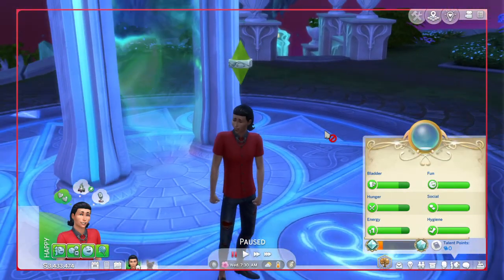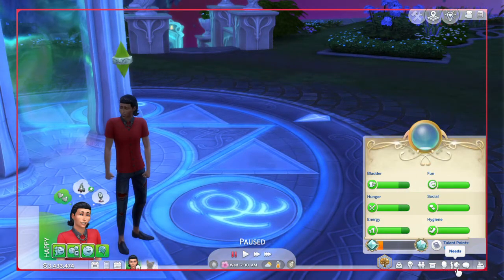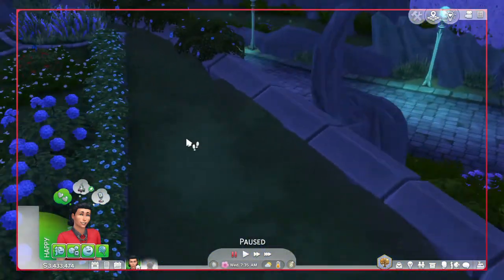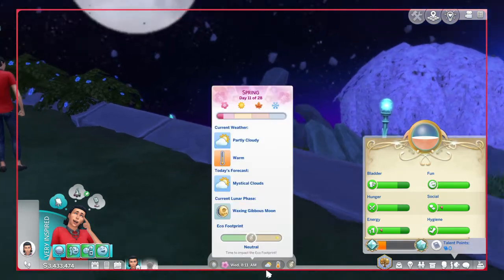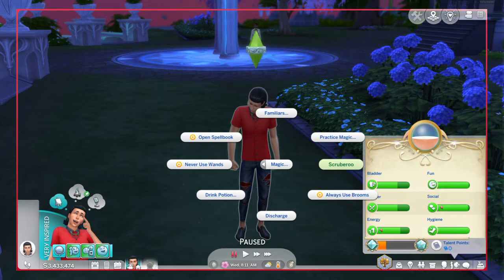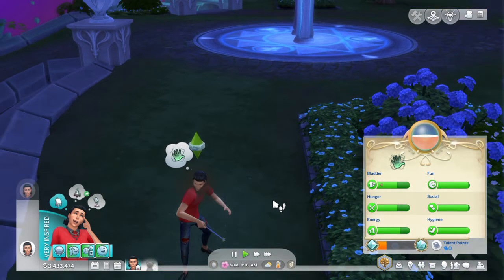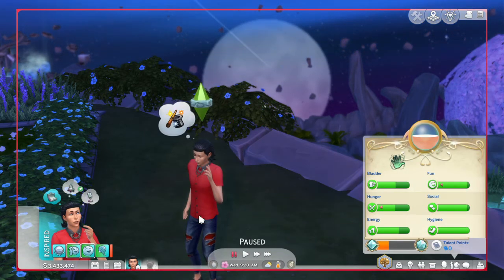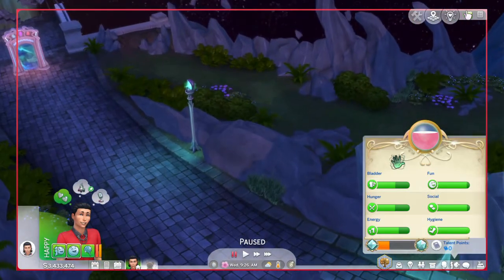The Sims 4 death by spellcaster overload guide REAlM Of MAGIC